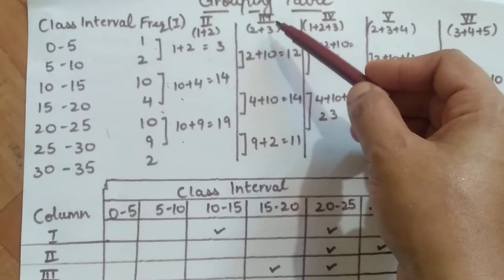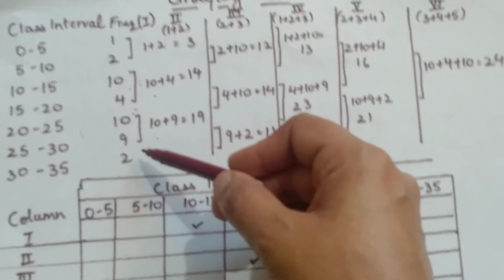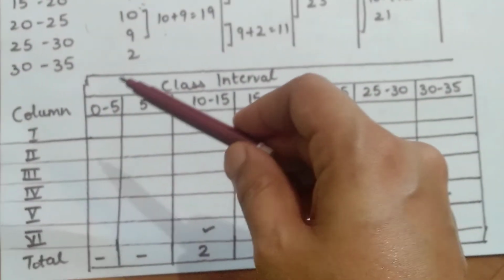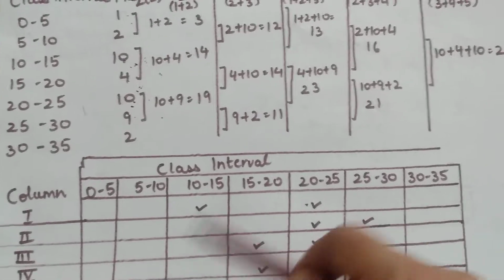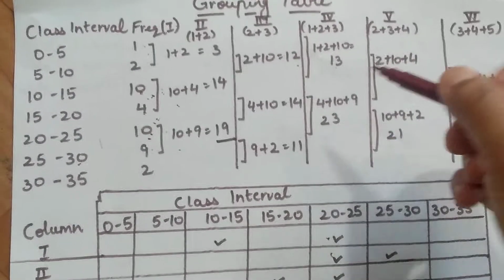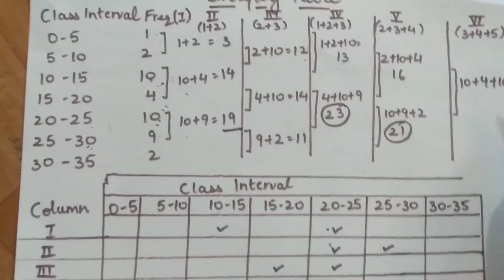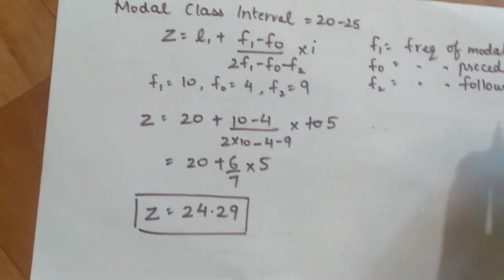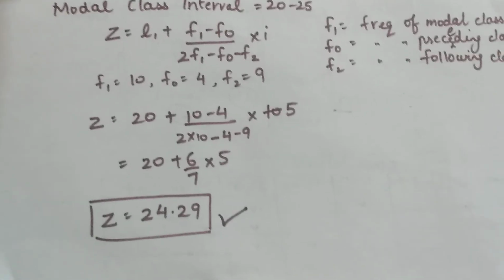Mode, Grouping table